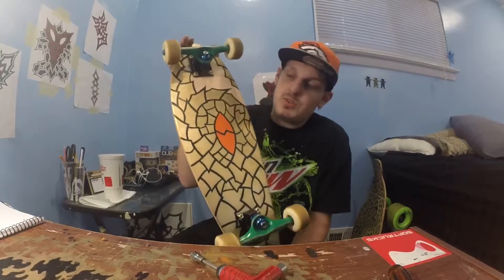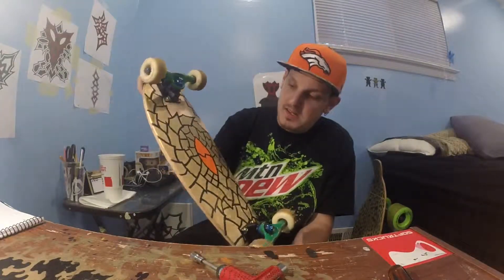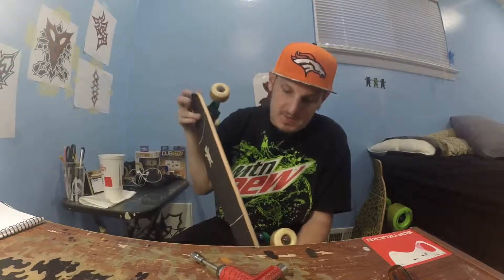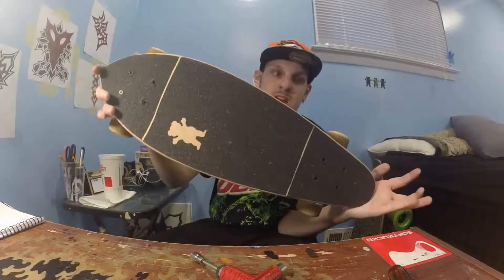Filmer board setup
New filmed board setup